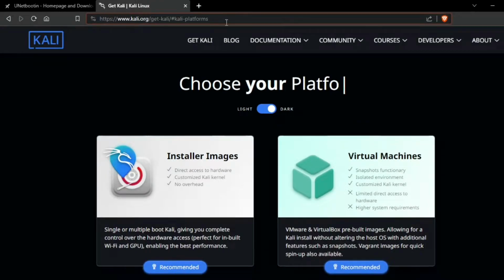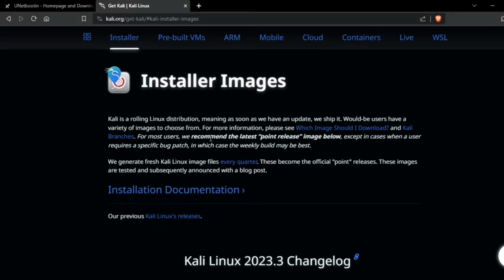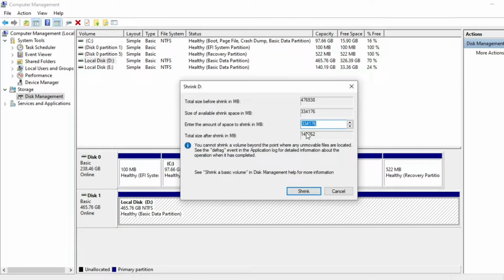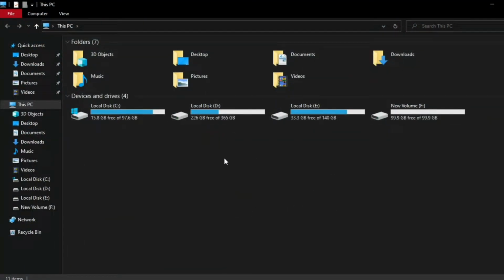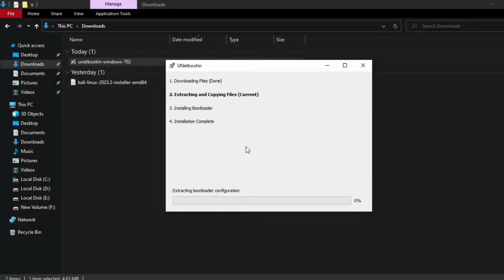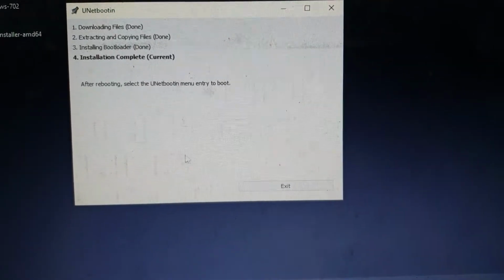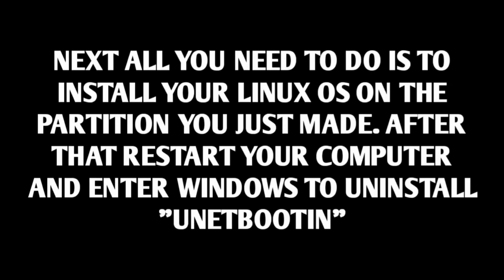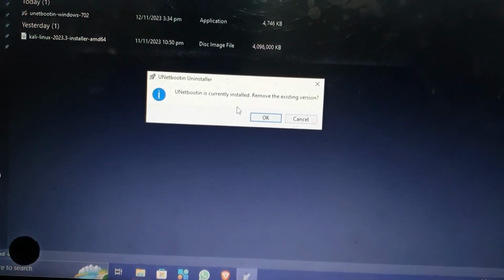HOW TO DUAL BOOT WINDOWS WITH KALI LINUX OR ANY OTHER LINUX OS WITHOUT USB USING UNETBOOTIN SOFTWARE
IF THIS METHOD DOESN'T WORK FOR YOU. YOU CAN USE THIS NEW METHOD

[ FIXED ] HOW TO DUAL BOOT WINDOWS WITH KALI LINUX OR ANY OTHER LINUX OS WITHOUT USB USING VENTOY

HELLO THERE! IT'S BEEN A LONG TIME, TODAY I WILL GIVE YOU A TUTORIAL ON HOW YOU CAN DUAL BOOT YOUR WINDOWS COMPUTER WITH ANY OTHER LINUX BASED OPERATING SYSTEM, IN MY CASE KALI LINUX. SO, YOU CAN ALSO SOME LINUX FLAVOURS FOR YOURSELF WITHOUT LOSING YOUR PRECIOUS WINDOWS. ENJOY!

LINKS:

UNetbootin

KALI LINUX